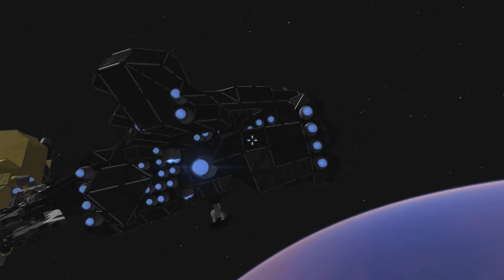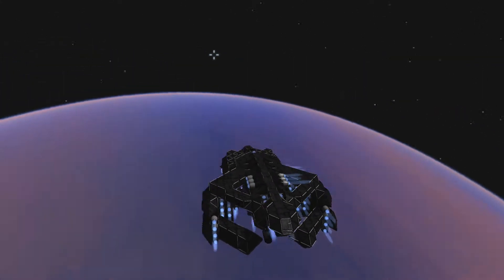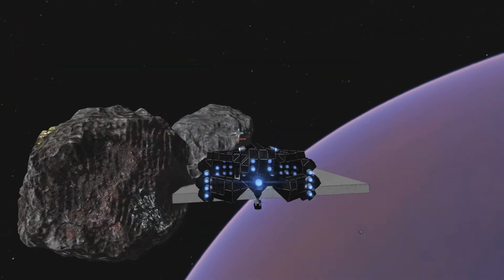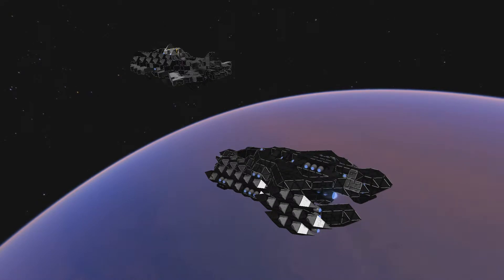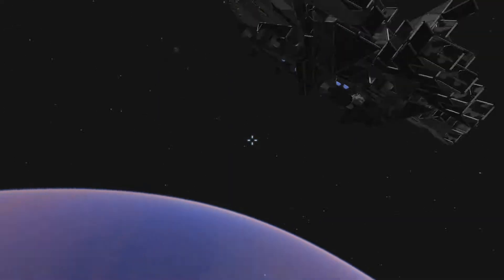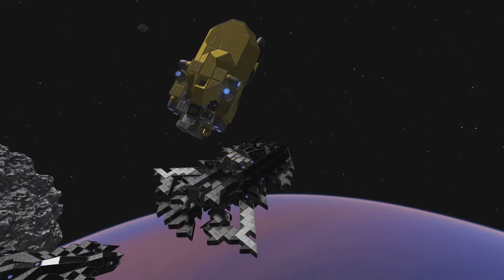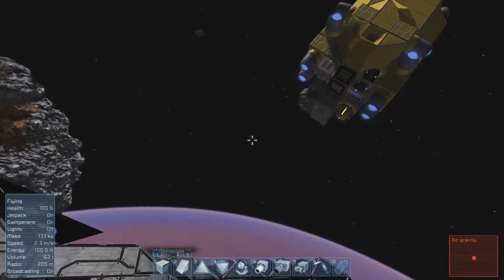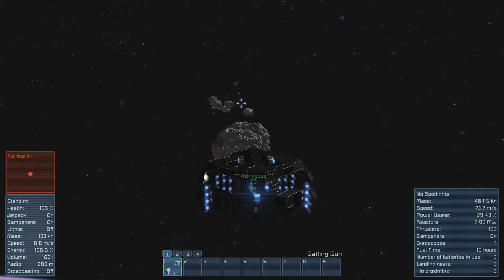Space Engineers - The Mongoose - new small ship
In this vid , i'm showing you a new small ship i made . I called it the Mongoose because it's fast and agile and small .

The thumbnail shows Phantom and it's missing a few parts at the moment . I do compare Mongoose with Phantom in the video and youtube did not save any thumbnails of the actual Mongoose . grrrr !!!